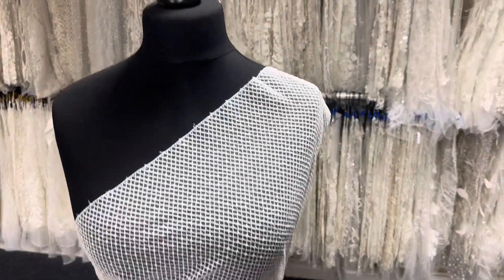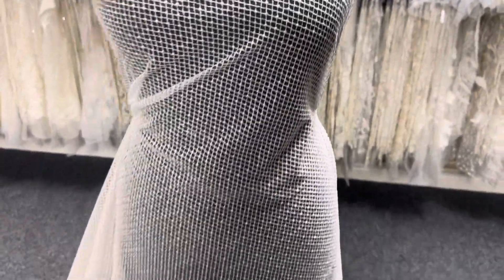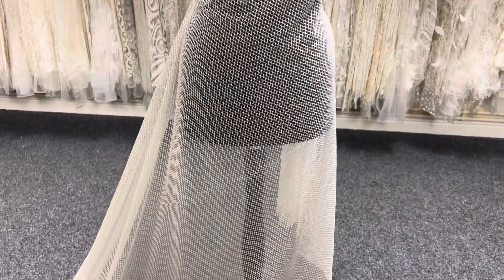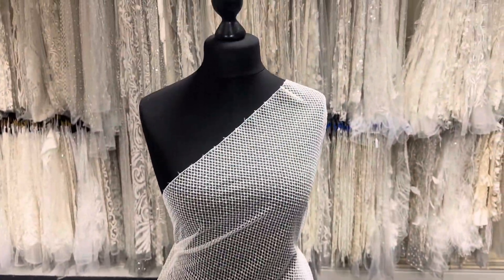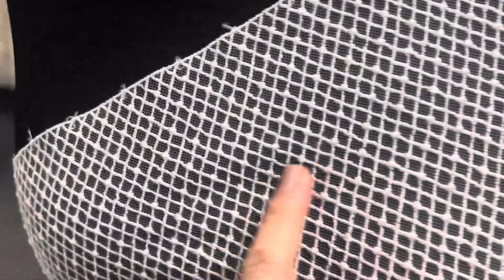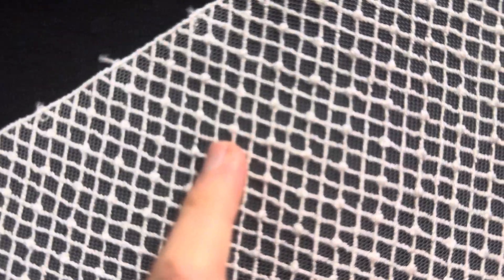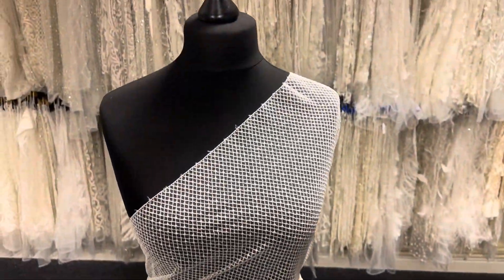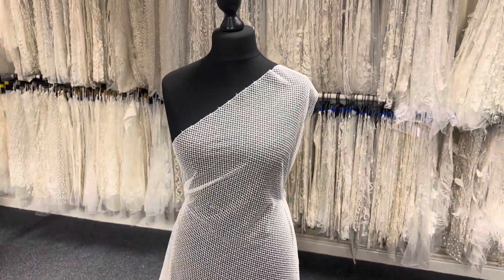Ivory Embroidered Lace - Hayat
A simple yet sophisticated ivory lace that measures 100 cm (40") wide. The base is an ivory tulle that has been tastefully embroidered with a small diamond pattern. This small lattice pattern is a great lace in its own right but also a fabulous intricate base lace upon which appliques can be added.

This is a very versatile lace design and is available from stock without minimum. We recommend you order a sample.